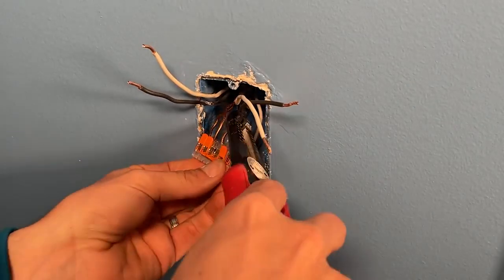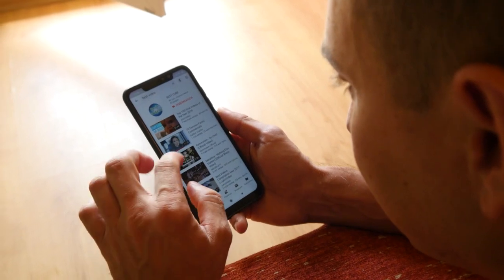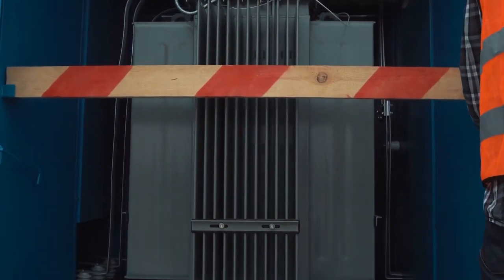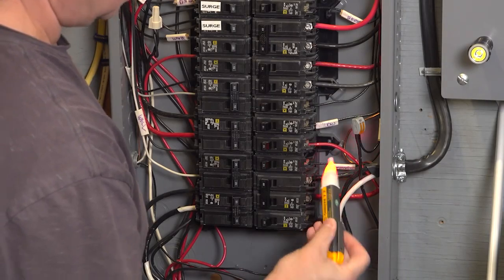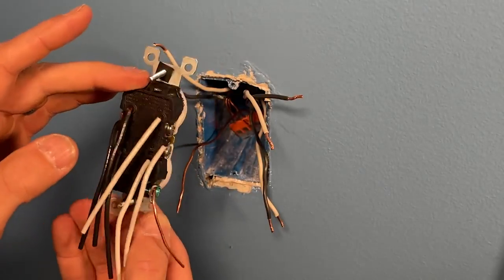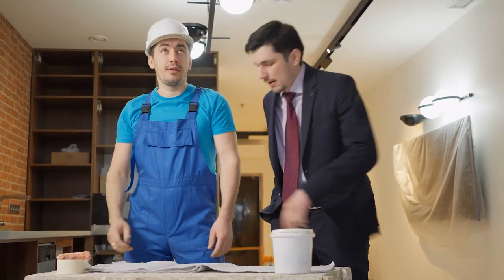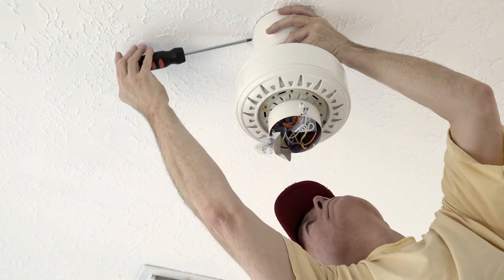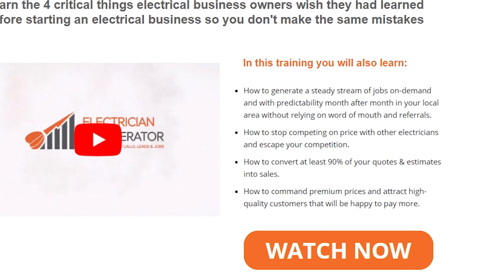Electrical Mistakes EVERY Electrician Needs To AVOID Making!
Welcome back to Electrician District, today on the channel we are going to check out the Electrical mistakes Electricians must avoid. If you are working with electrical wiring, there are certain common electrical wiring mistakes that you should be familiar with. These mistakes can lead to short circuits, shocks and even fires. It is a good idea to know how to look for these electrical wiring mistakes so that you can correct them and avoid making them in the future. According to the U.S. Fire Administration, recent statistics show that electrical fires accounted for 6.3%, (nearly 24,000), of all residential fires. One of the leading causes of these fires was wiring. Outdated wiring may not have the capacity to handle the increased number of electrical appliances in today’s average home. Although breakers should be triggered when an overload occurs, there is a possibility that there are worn connectors that no longer function. If this is the case, an electrical fire is highly probable.

Making Connections Outside the Electrical Box. Junction boxes serve the purpose of protecting connections from accidental damage that may occur. They can also contain sparks and heat due to a loose connection or short circuit. Wires should always be connected to the electrical box to ensure that they are being protected properly. Cutting Wires Too Short. Cutting wires too short is a common electrical wiring mistake. Wires that are too short can result in poor connections. It is best to plan in advance to make sure this doesn’t happen and always count on having too much rather than too little. Wires should protrude at least three inches from the box. Leaving Plastic-Unprotected Sheathed Cable. Plastic sheathed cables that are left exposed between framing members are easily damaged. In fact, the electrical code requires that cable is protected in these areas. Cable can be especially susceptible to damage if it runs under a wall or ceiling framing. Check out more Electrical mistakes Electricians must avoid in this video.